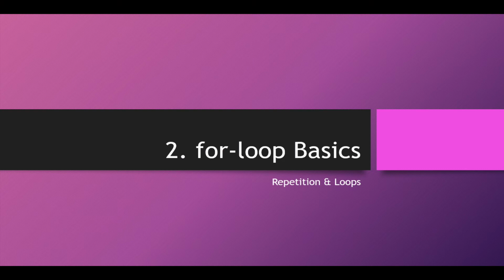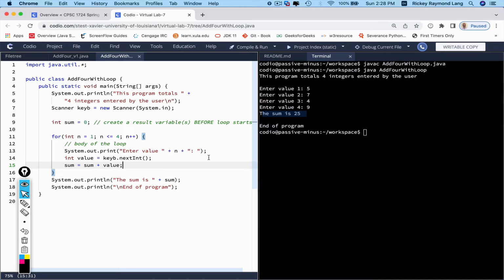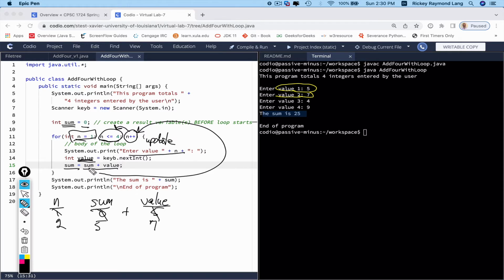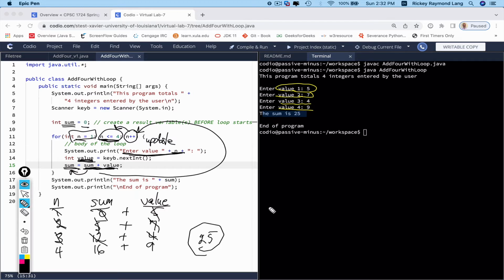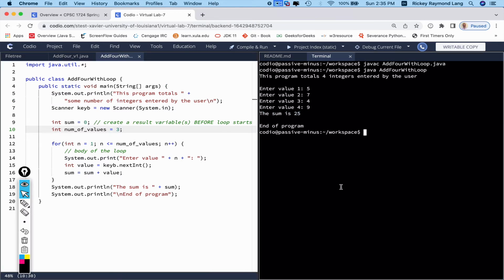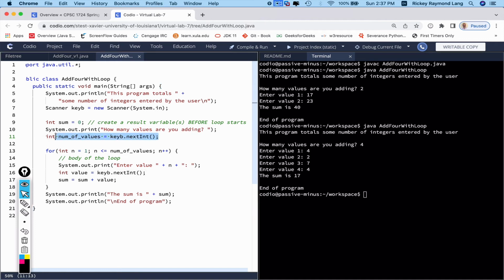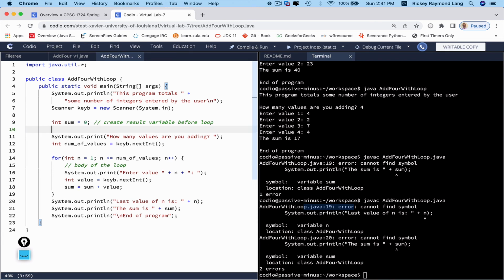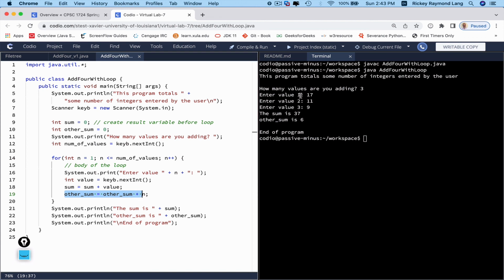For loop basics in Java, pt 2